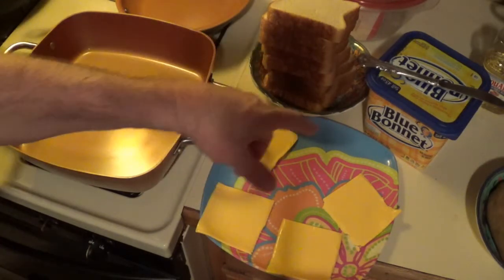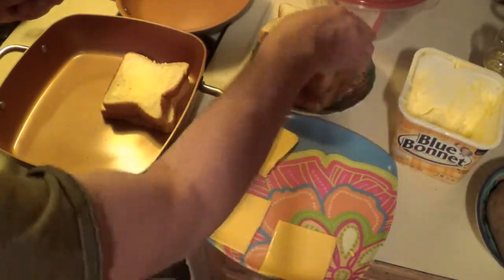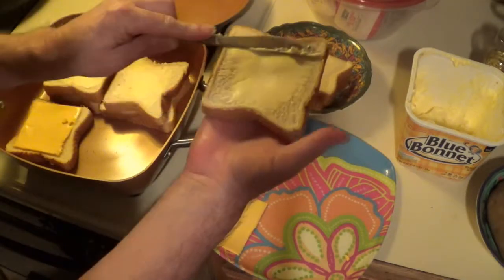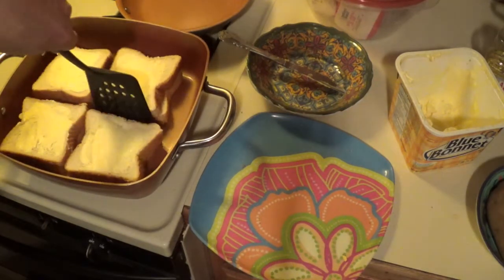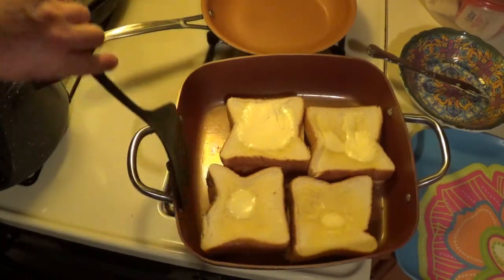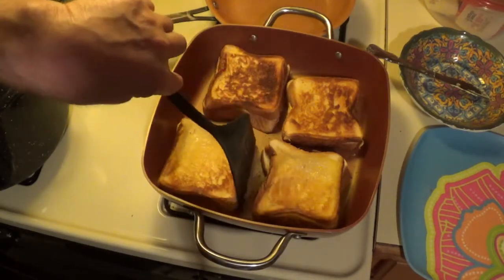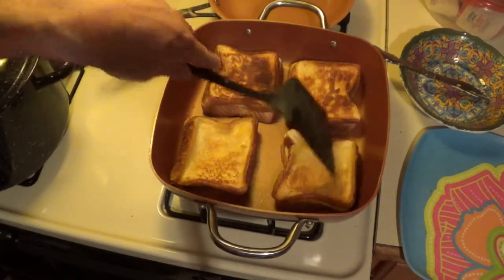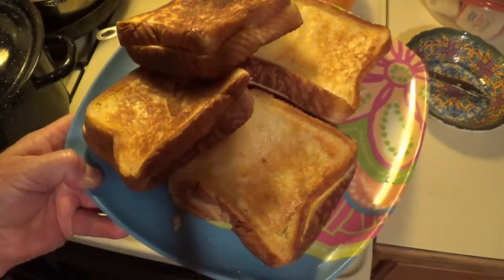PeePaw McDonald Takes One Day Off from Work.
PeePaw McDonald takes one day off from work, and almost makes it to California looking for that woman with the flower in her hair.